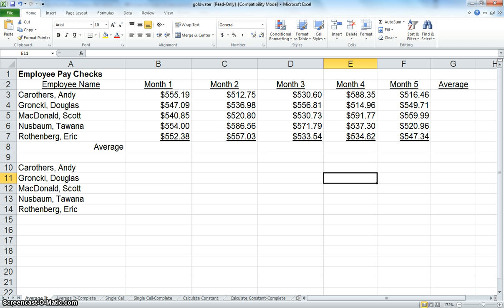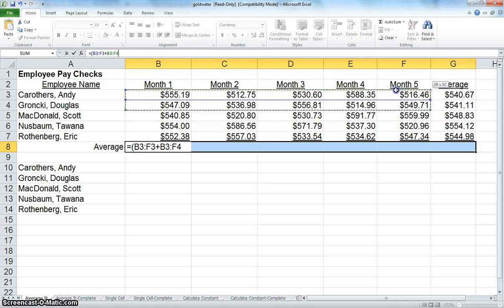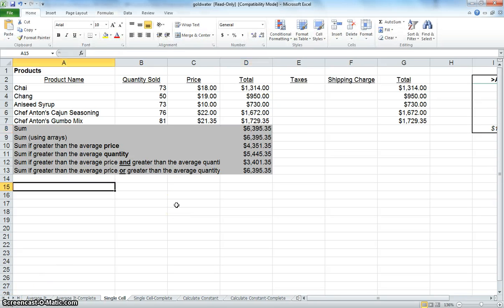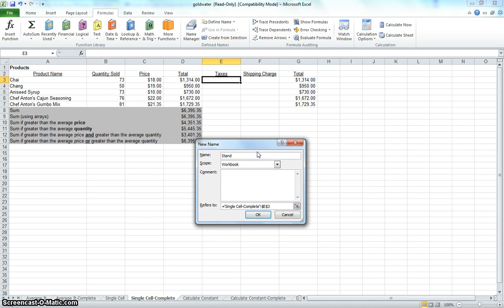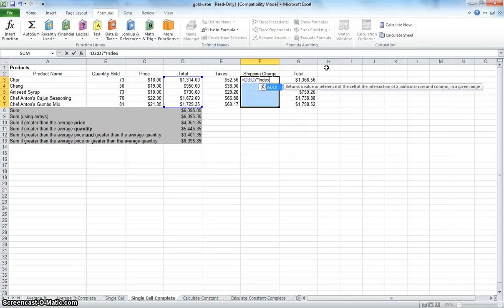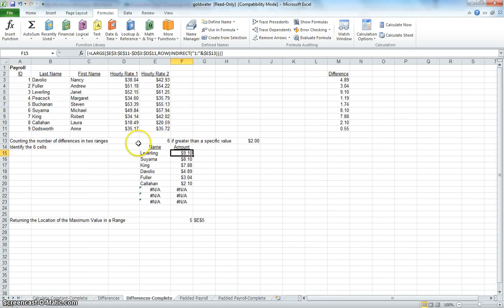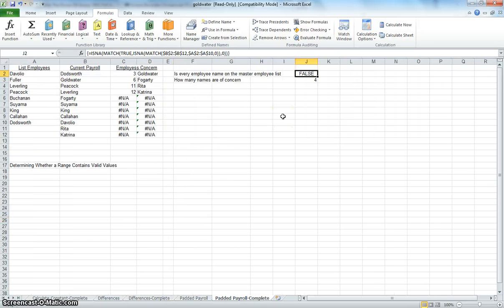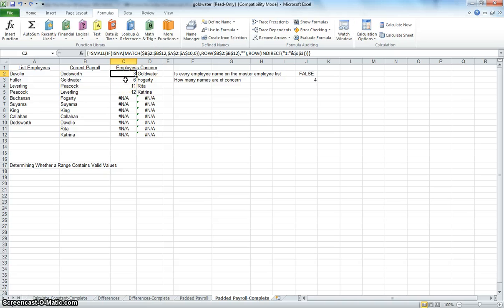Understanding "the Power of Arrays"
This is based off of the "Power of Arrays" journal in accountancy article.